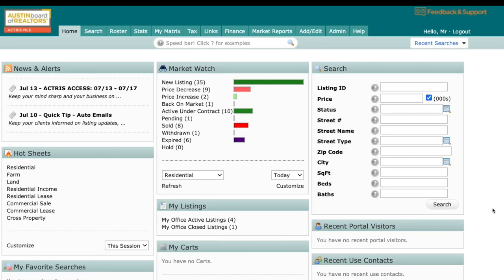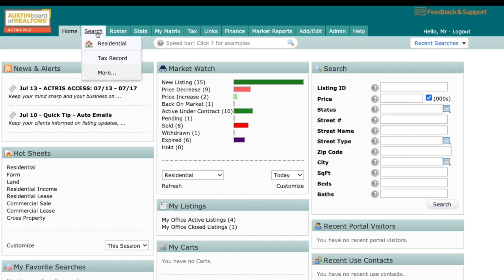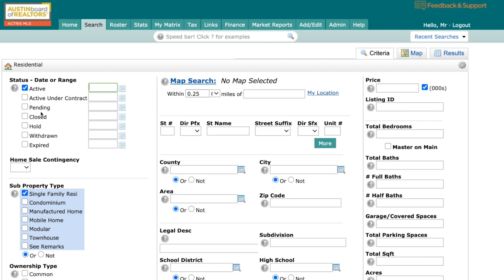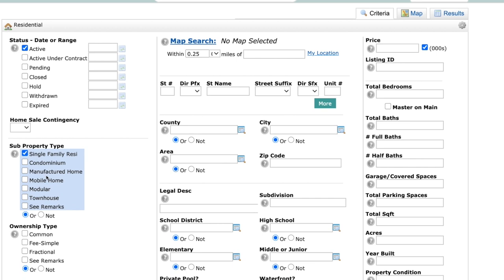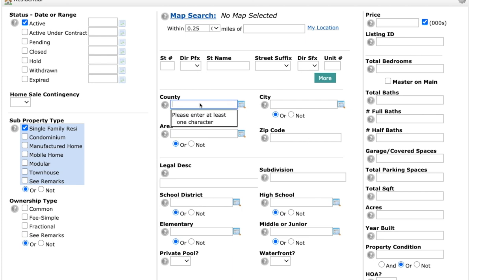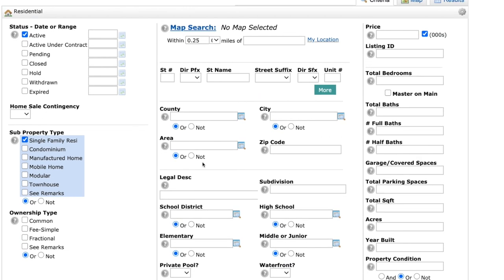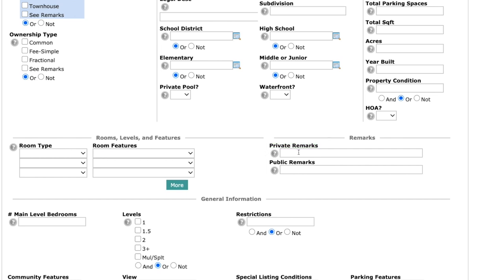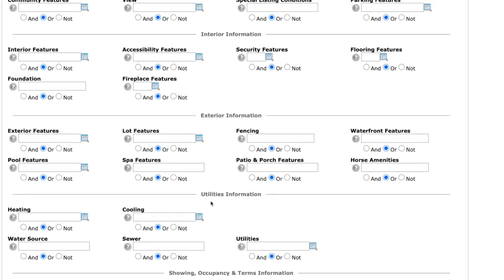Matrix Update | Simpler Searches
It’s time for a Matrix Update! From a new Search widget, an improved "Dictionary/Auto-Fill" search feature, and updated statuses, we've tweaked the way our agents perform searches in Matrix. Check out upcoming changes today to get familiar with new search features and criteria coming August 31!